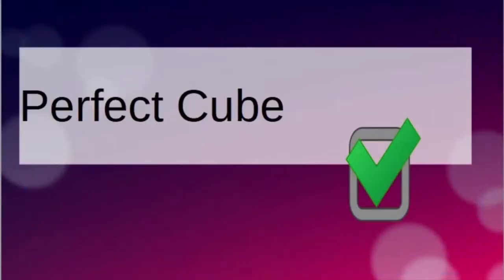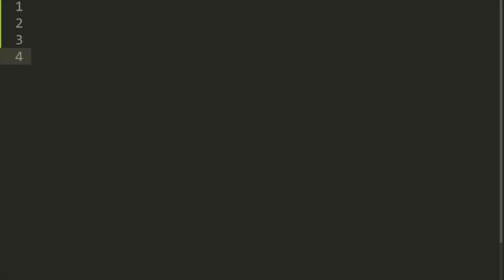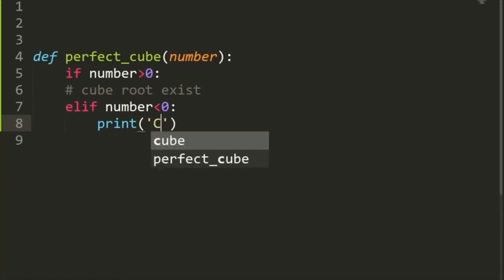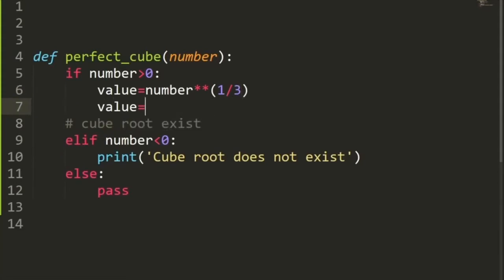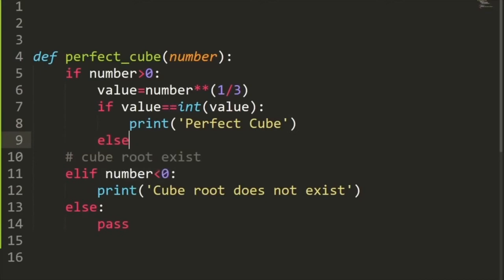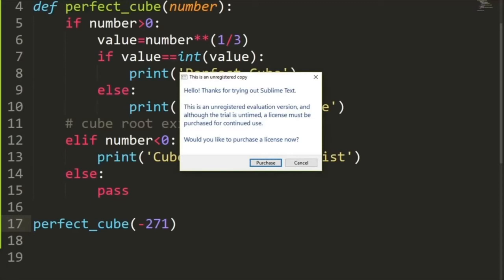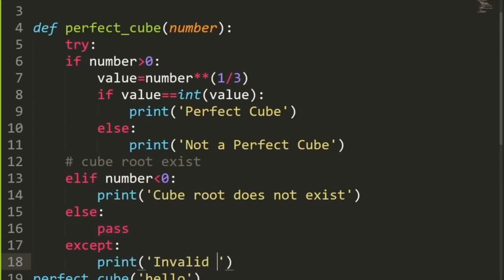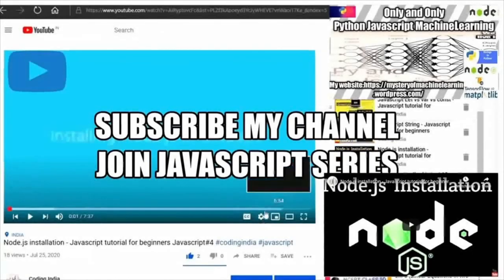Python Algorithm to check whether a Number is Perfect cube or not.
Hello guys.
In this video you will learn Python Algorithm to check whether a Number N is Perfect cube or not.

If it is a perfect cube we get Perfect cube as output and if not than we get Not a Perfect cube

Thanks ..